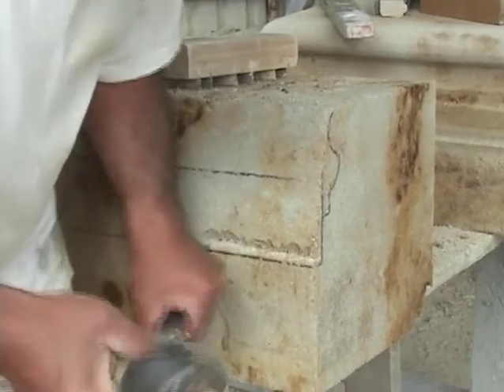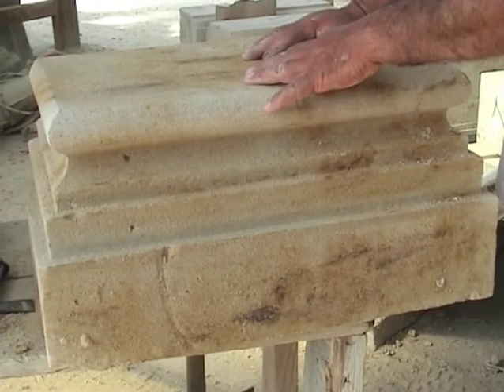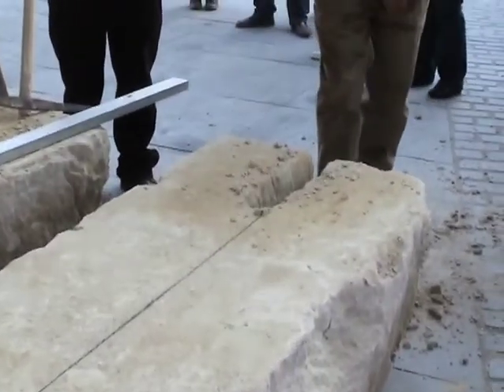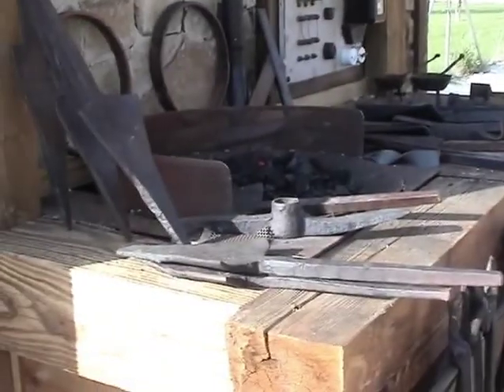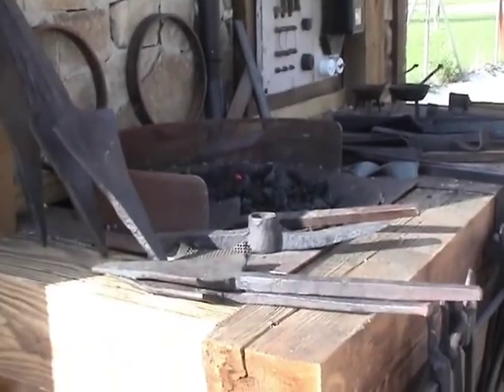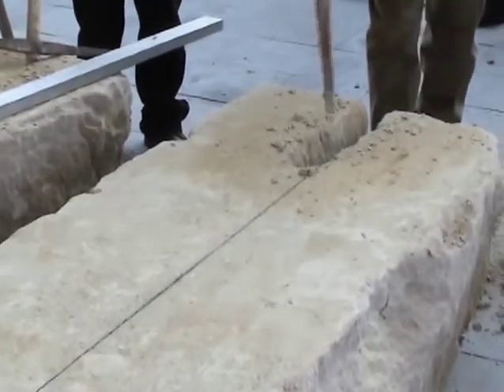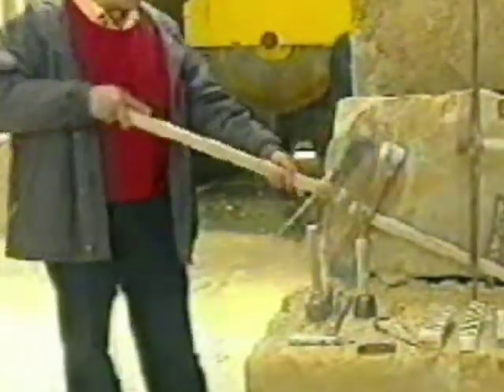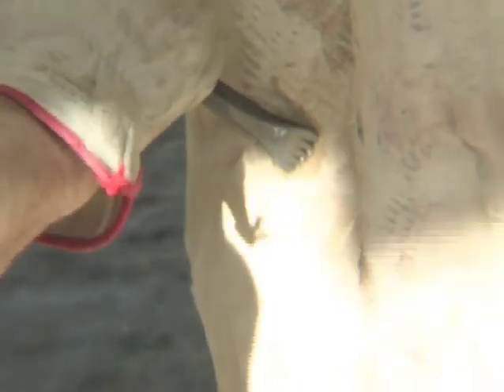Rough dressing tools